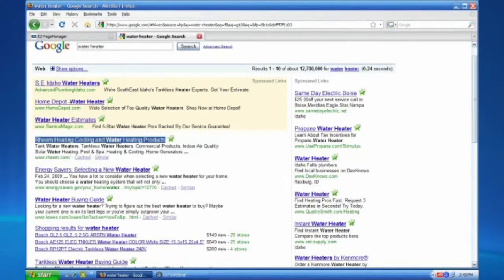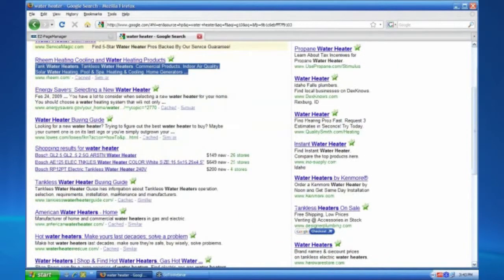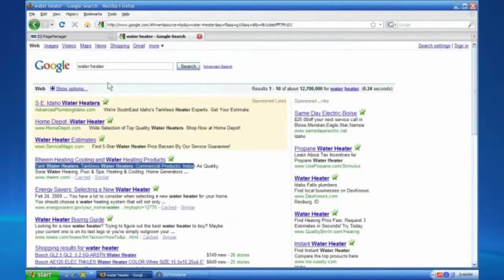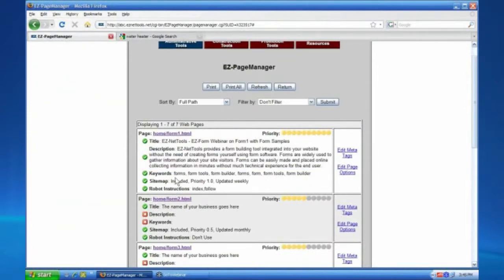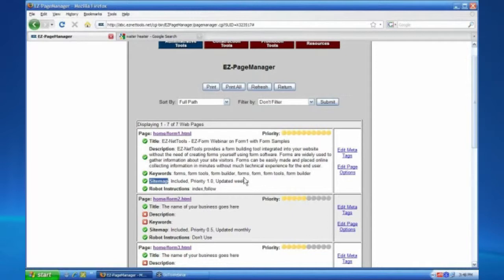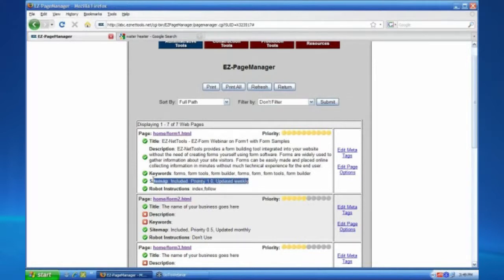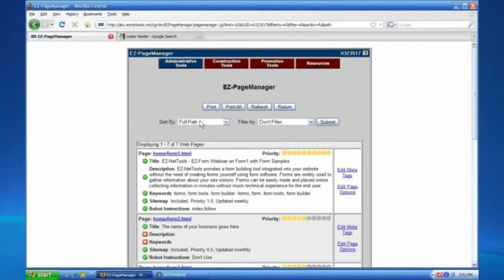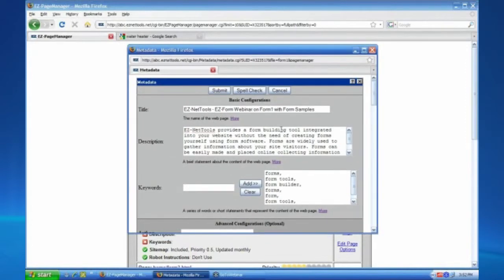EZ-Page Manager - part 2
-- EZ-PageManager is a web tool that allows you to manage all the pages on your website in one easy location. This video presentation will show you how to use the EZ-Page Manager to update several parts of your website (Part 2 of 4).

Meta tags section: Site title (continuation) -- 0:16
Meta tags section: Description -- 1:13
Meta tags section: Keywords -- 2:48
Sitemap -- 5:45
Robot Instructions -- 7:31
Page update -- 8:15
Sorting and filtering options -- 8:56
Edit meta tags option -- 10:20